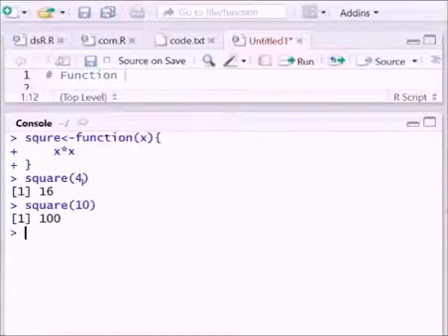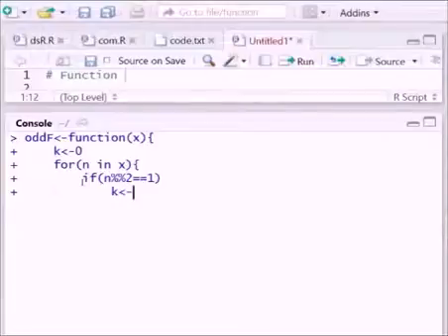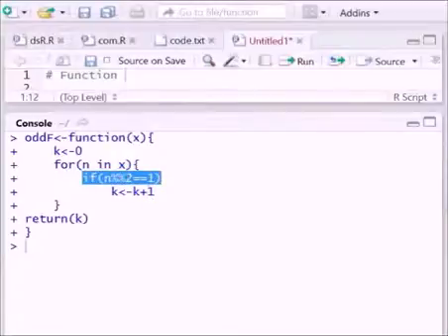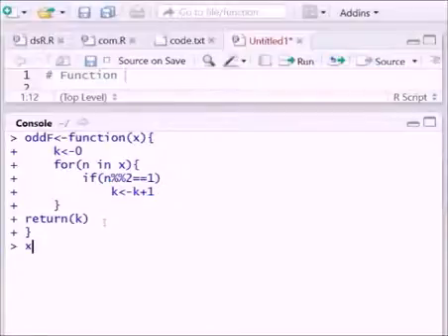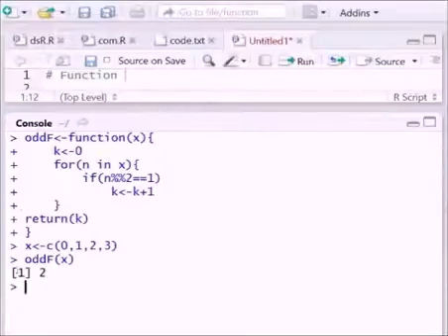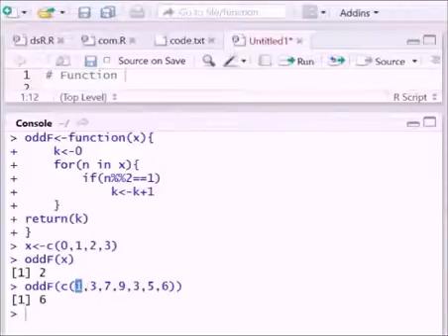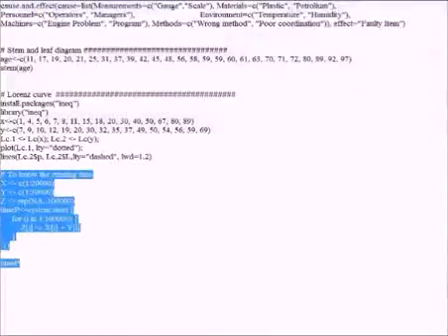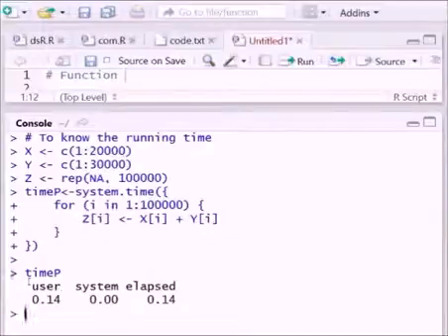[R14] Function and Elapsed time in R language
R Language Function : R Language